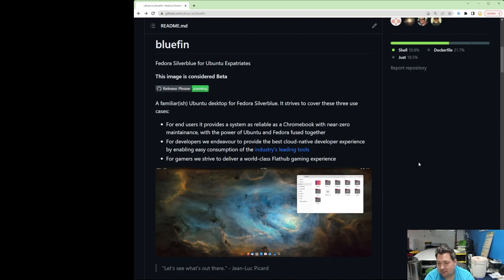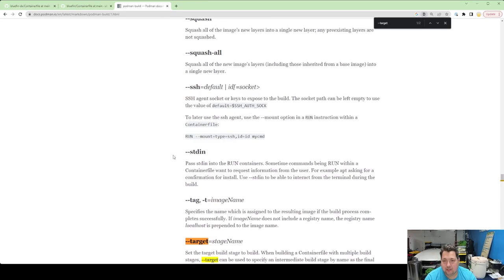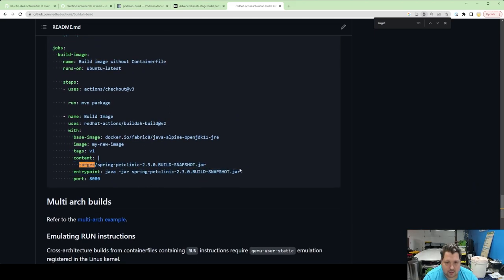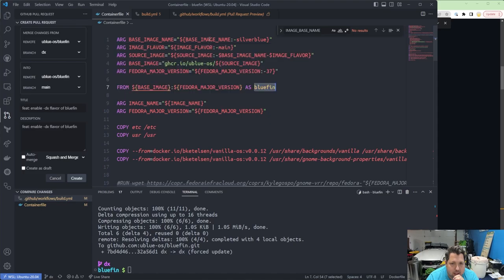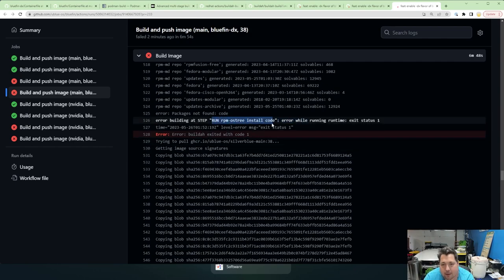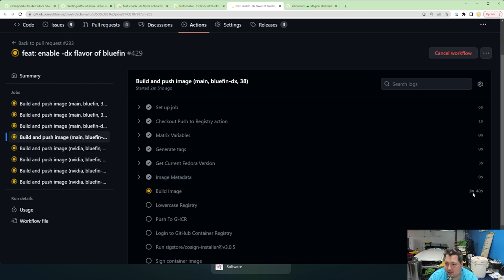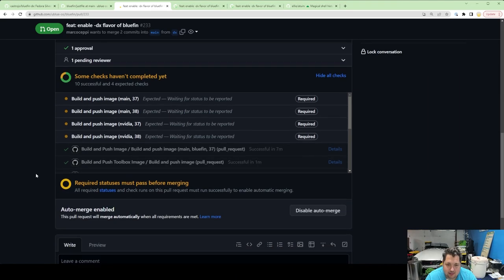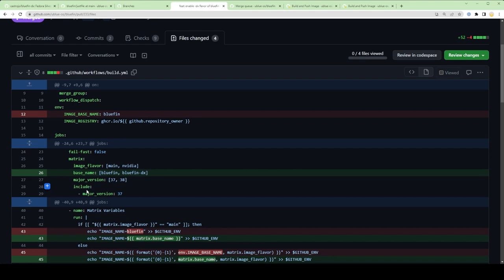Garage Days: Jorge and Marco make the Bluefin Developer Experience Image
Sorry it's been a while, we've been busy! Here we livestreamed how we made the new Bluefin Developer Experience image, which has vscode, virt-manager, lxc/lxd, and a bunch of developer tools right on the image ready to go.

My audio was way too low in the beginning, so sorry about that!